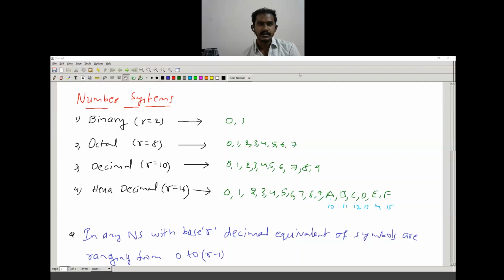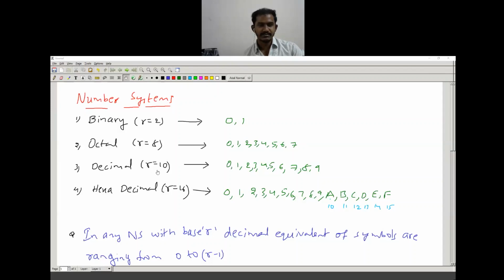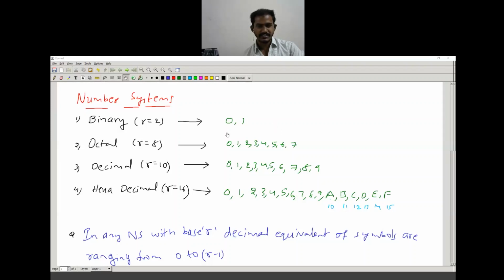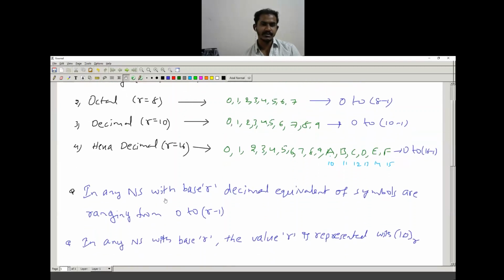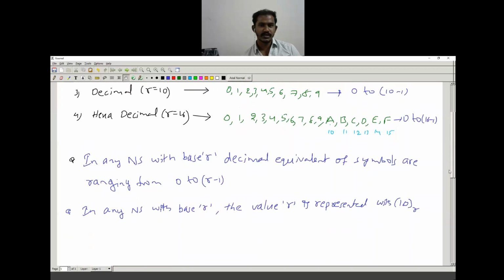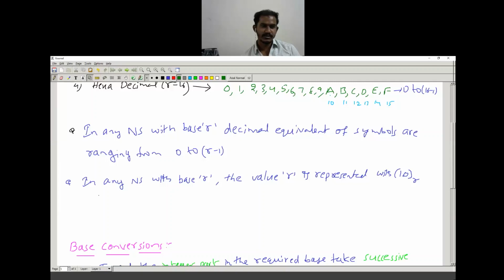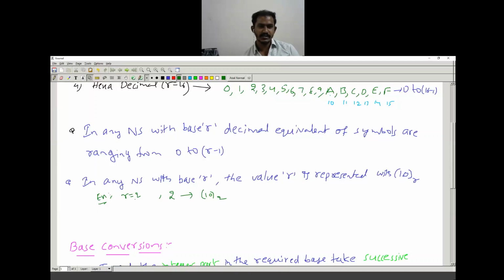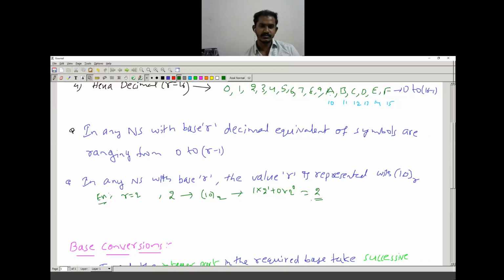Introduction to Number System , DIGITAL ELECTRONICS